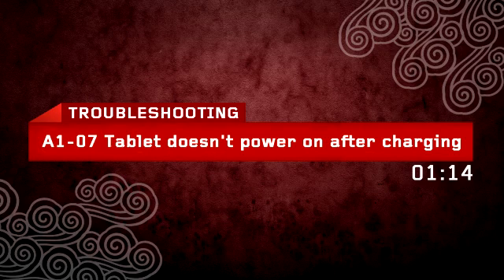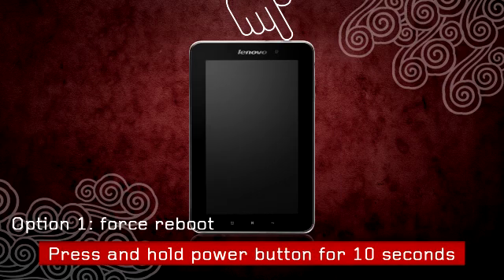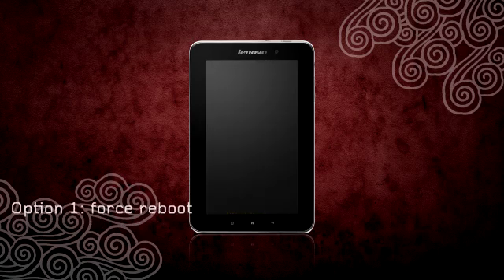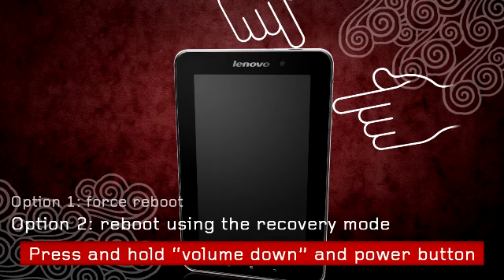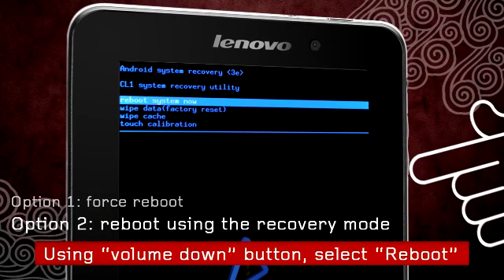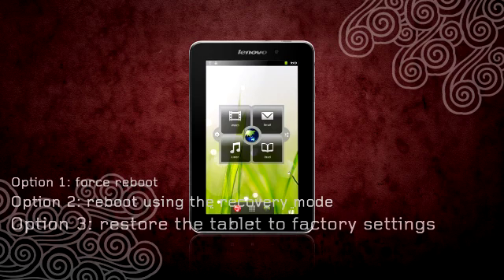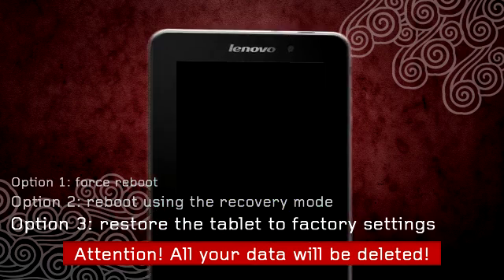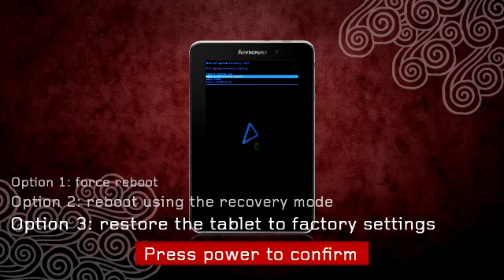Lenovo IdeaPad A1-07 Does not power on after charging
This trouble shooting videos provide a possible solution to IdeaPad Tablet A1-07 does not start after charging while LED still on.